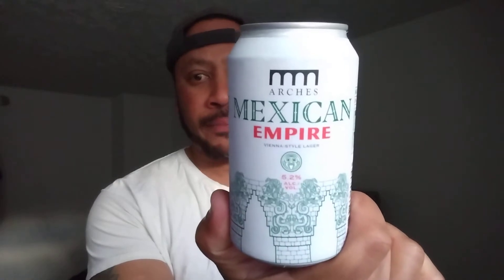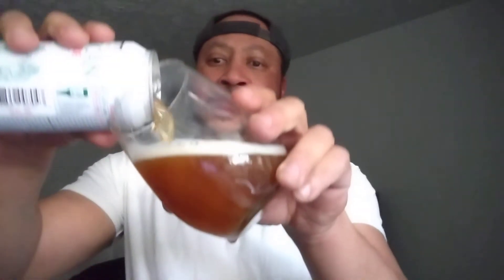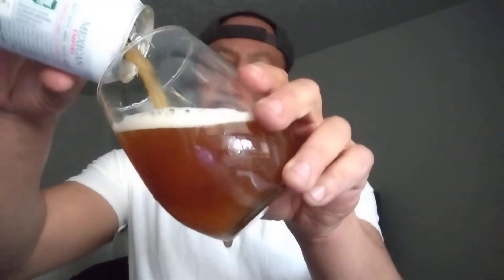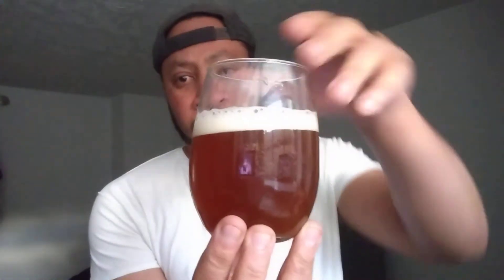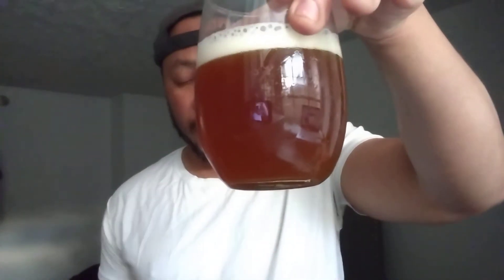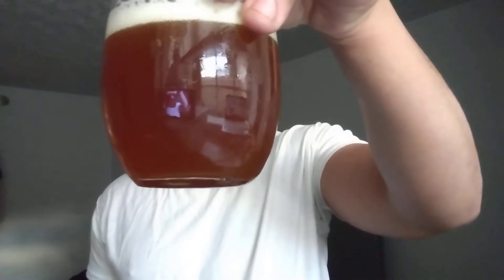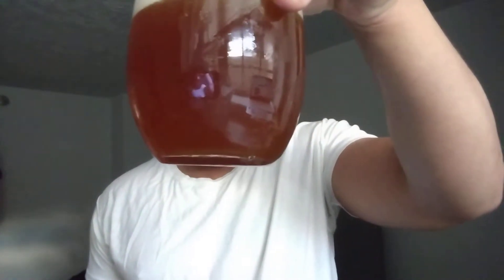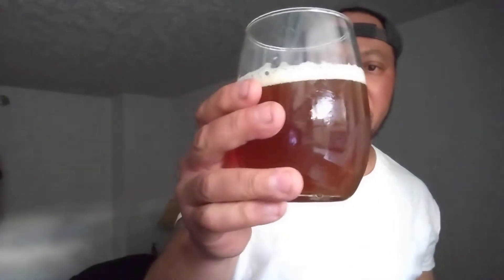Arches Mexican Empire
A Vienna Lager style. 5.2% ABV.

A style of beer more closely associated with Mexico than its home of origin. Dark copper hue from the kilned Vienna malt and a touch of debittered roasted malt. Light noble hop aroma and slight bitterness take a back seat to the rich, nutty malt profile.

Brewed and Owned by Arches Brewing. Hapeville, GA.